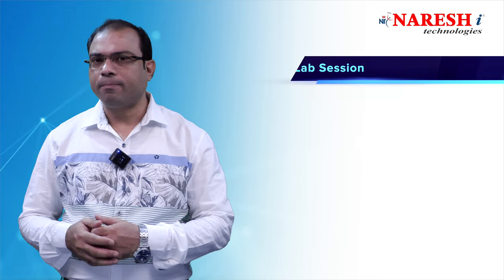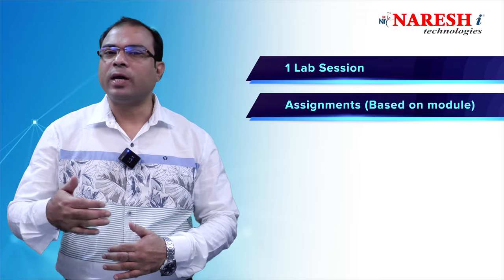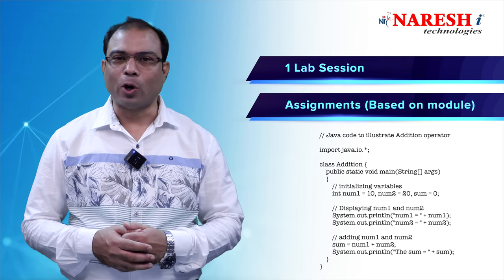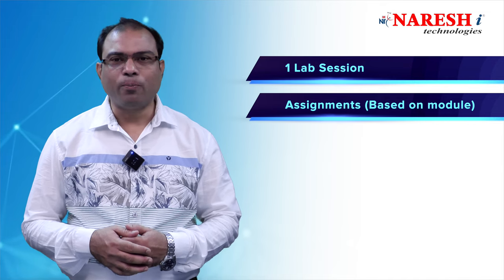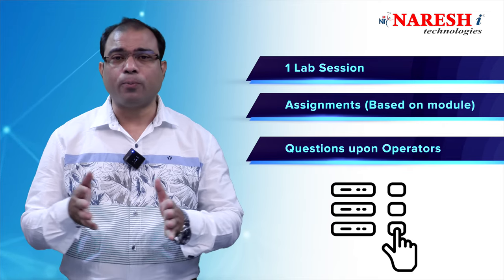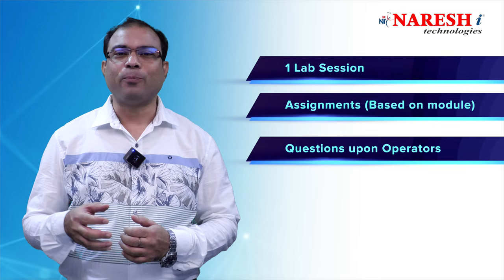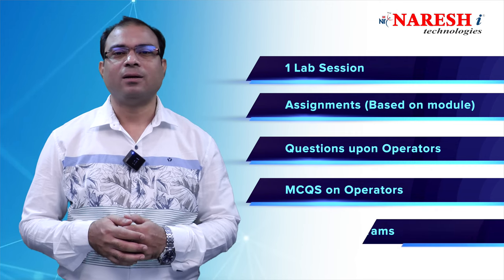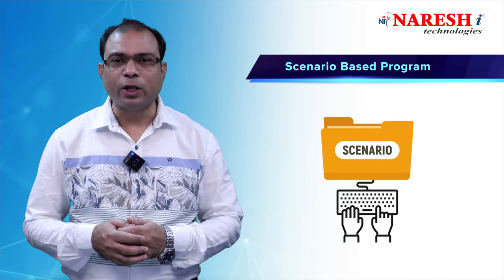Placement Assistance Program on Java and .Net Core | Naresh IT